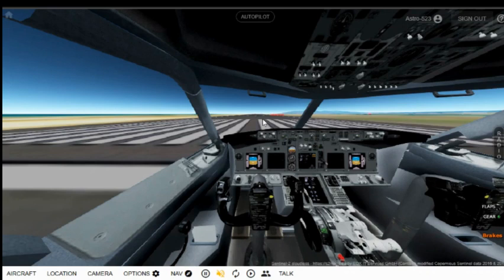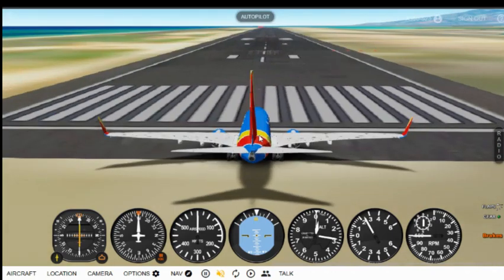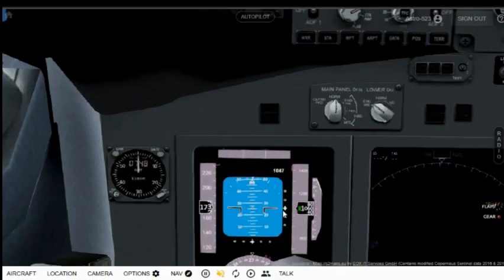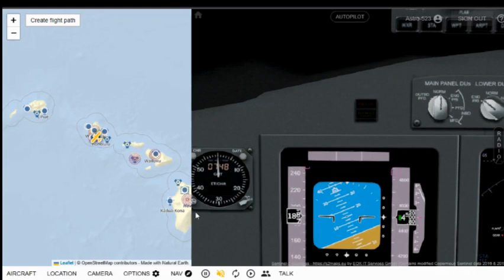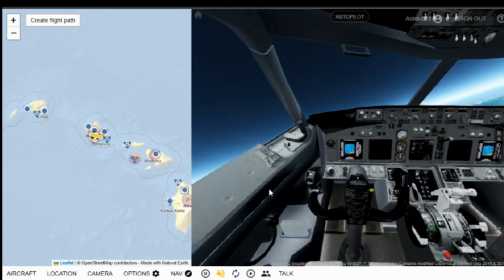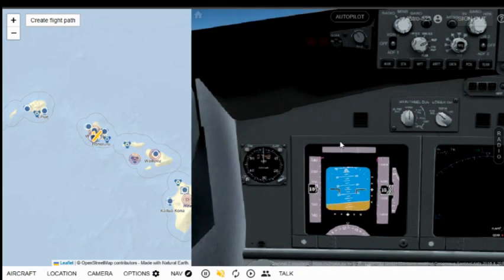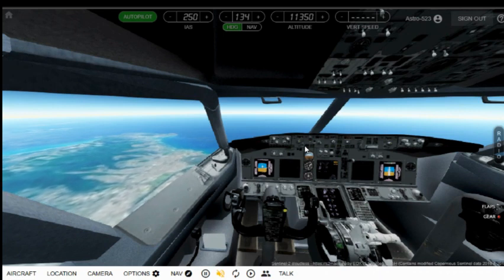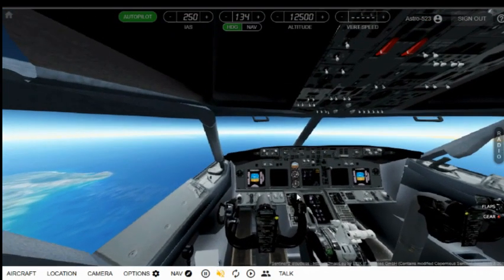GeoFS v3.3 - A/P Tutorial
Youtube, please don't disable comments! COPPA, this video is NOT for children (well it kinda is...but...)

This is a tutorial on how to use the A/P, or Autopilot, on a plane in GeoFS v3.3!

Setup: I use an XBox One Controller to control my planes, although that is bound to change. I don't have a link for it though because you need the XBox One to get the Controller, and I know that you people probably don't want both.